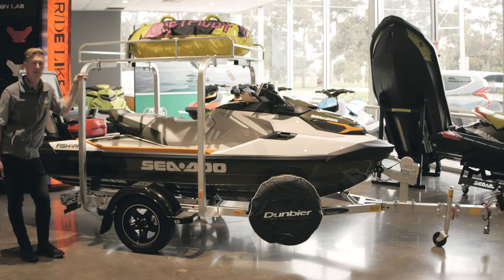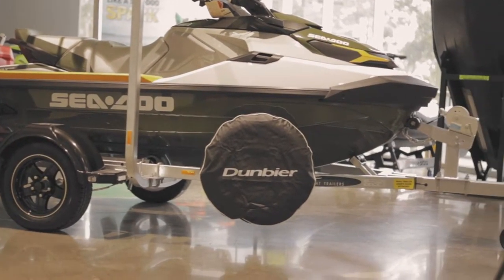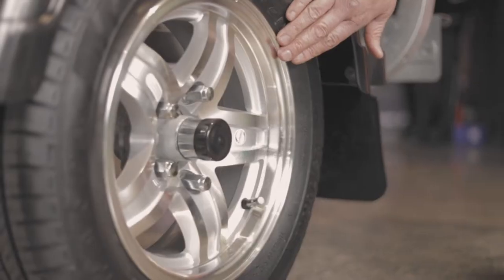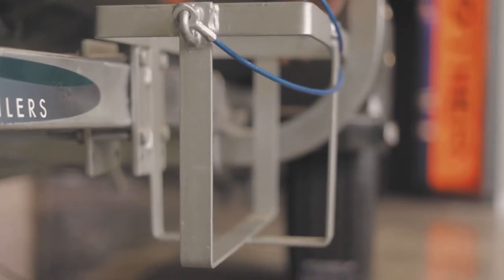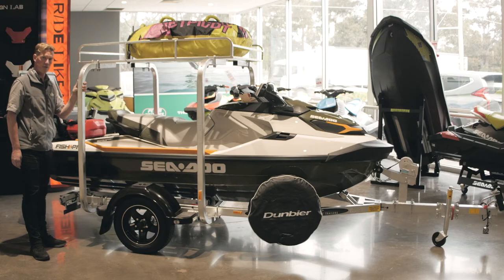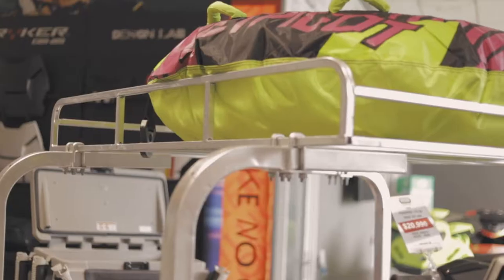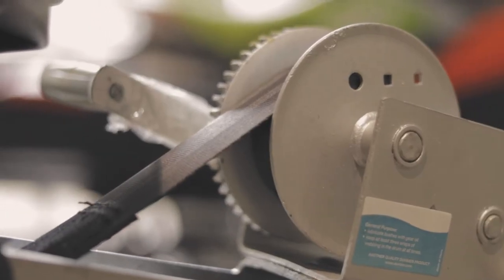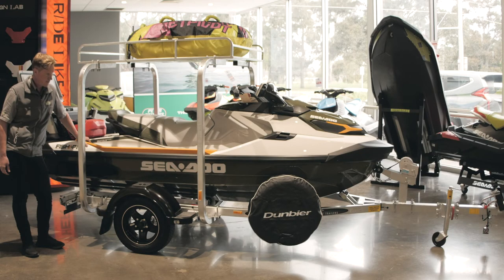Dunbier Trailer & Accessories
The best trailers by far, check them out for yourself!
Dunbier trailers & accessories are available in stores now
Some accessories are available online too, view